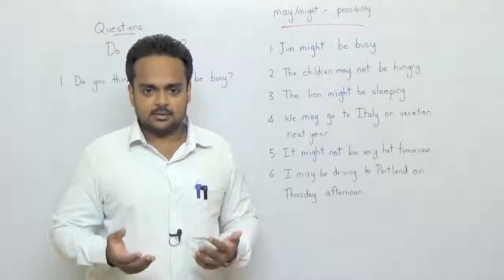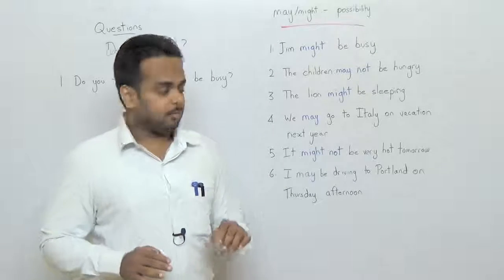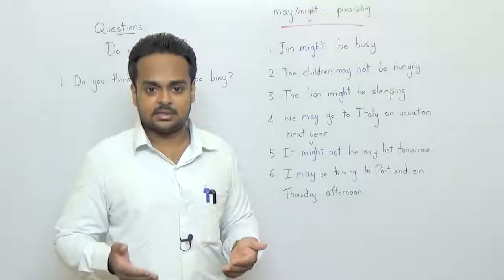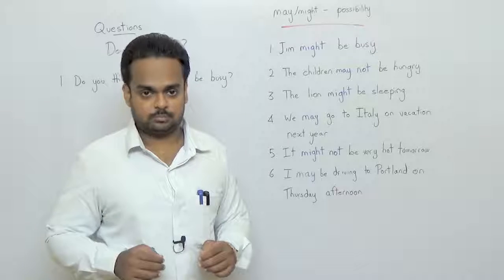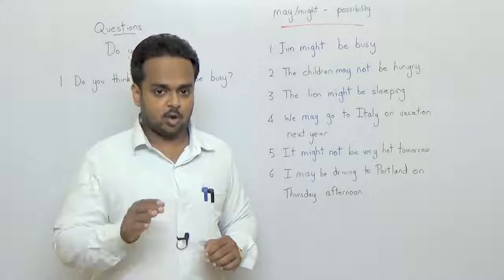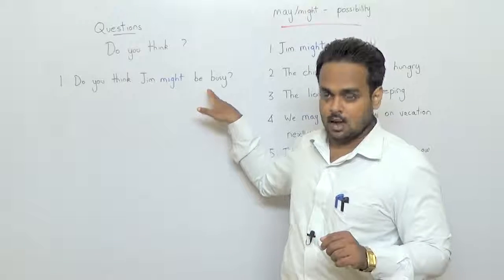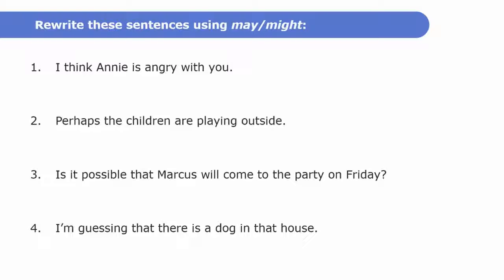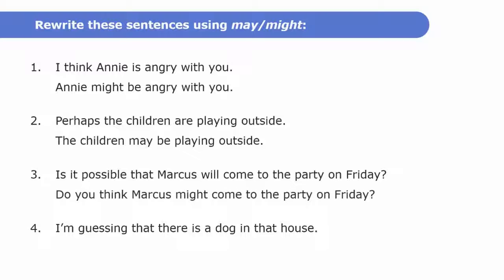Use of MAY and MIGHT word | Basic English Grammar | Learn English | Spoken English |English Speaking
This Video Will help you to clear all your confusion about MAY and MIGHT
Recommended Top 5 Books
1. Rapidex English Speaking Course
2. Spoken English Guru English Speaking Kit
3. Speak English Like a Native in 1 Lesson for Indian Speakers
4. Beginner's Guide to Everyday Conversation
5. English From Zero to Hero
Related Search :
English Grammar
English Pronunciation Lesson
Learning English
Learn English
Grammar
tenses
tense
idiom
English Learning Phrases
Learn Vocabulary
Advance English Grammar
English Speaking
English Tenses
English Practice
English Speaking Practice
vocabulary
English Vocabulary
Speak English
Speaking fluently
Speaking
idioms
spoken English
Cambly
Native Speaker
ESL
slang
comprehension
Lessons
IELTS
TOEFL
Education
School
anglais
Englisch
англи́йский
ingles
angielski
engleză
anglicky
İngilizce
إنجليزي
Inggris
Angol
idioms
fluency
English classes